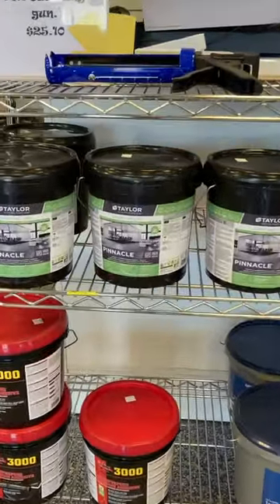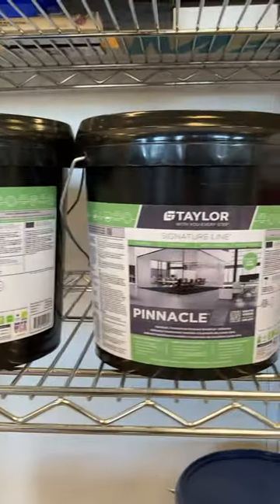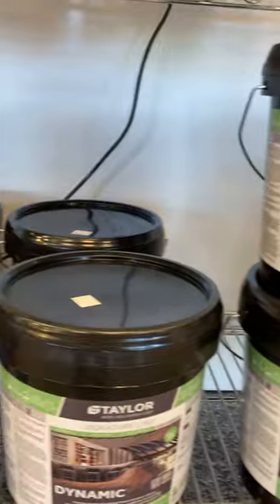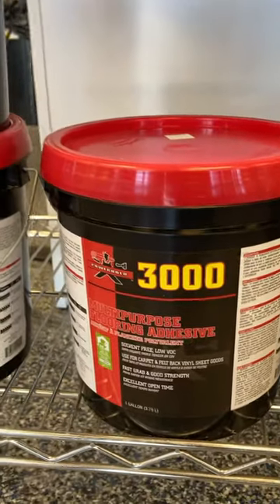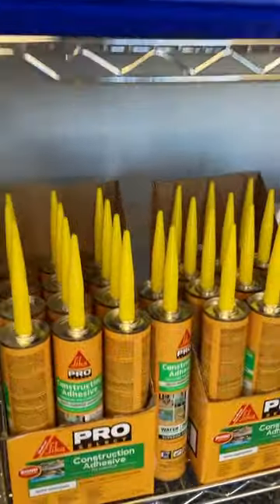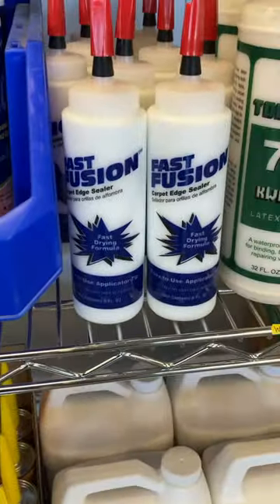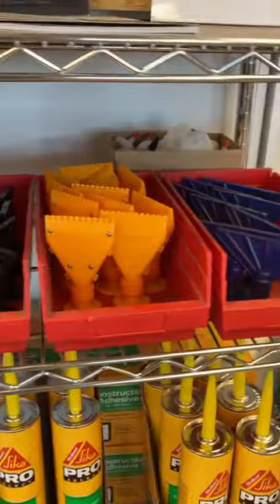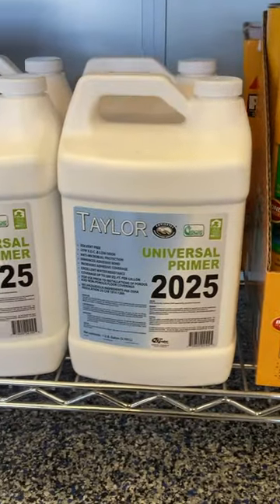T&A Supply Medford Oregon walkthrough part 7